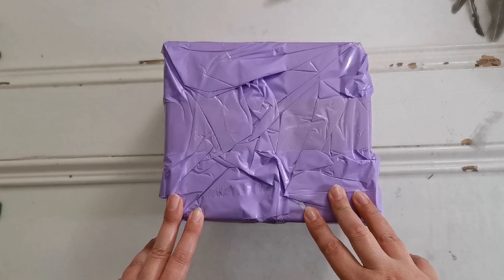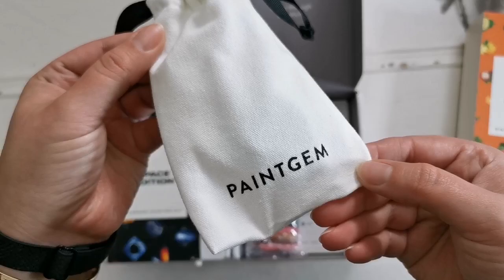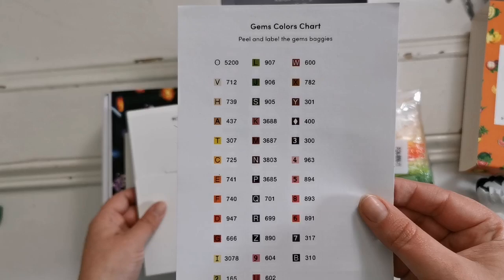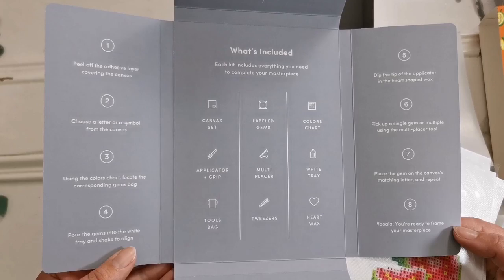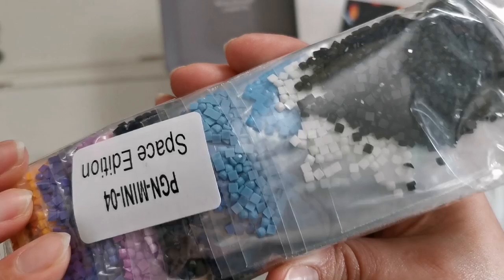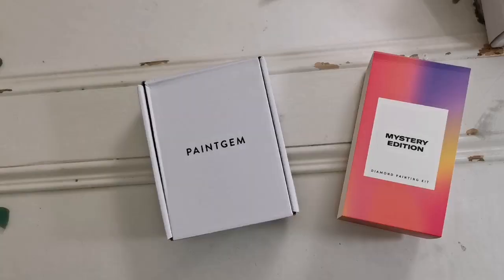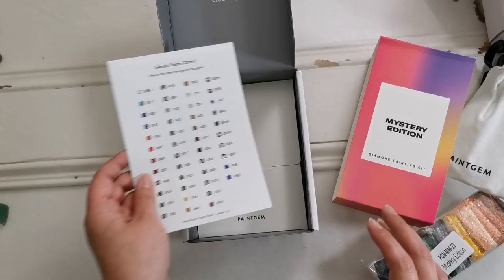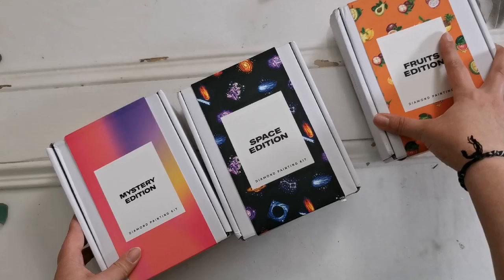UNBOXING PaintGem Mini Kits! Snack Size Diamond Paintings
These kits are great for beginners!